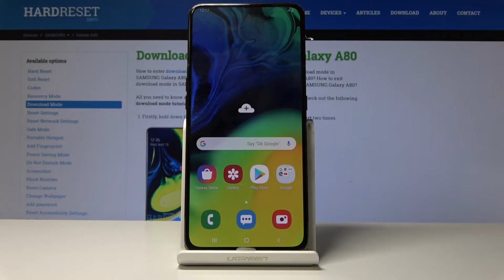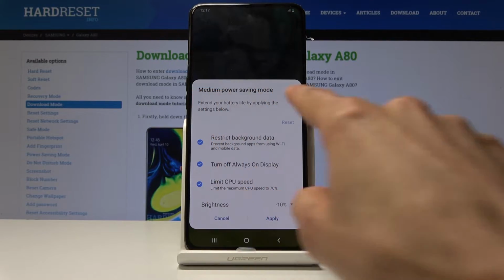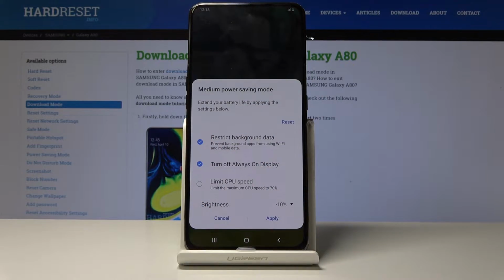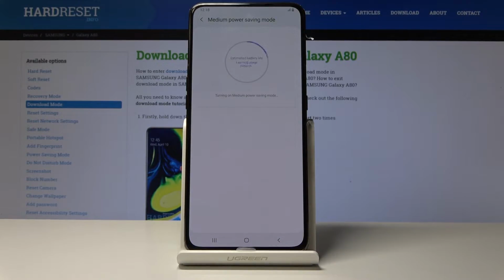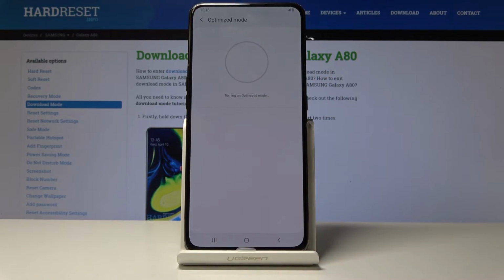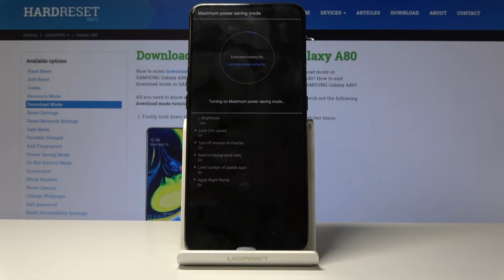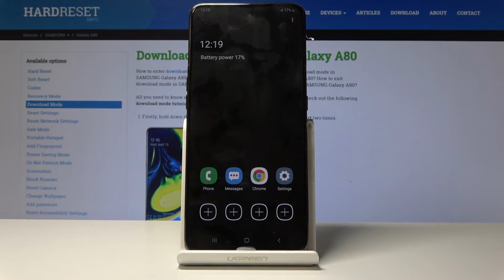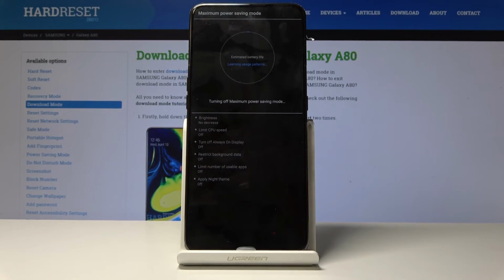Power Saving Mode SAMSUNG Galaxy A80